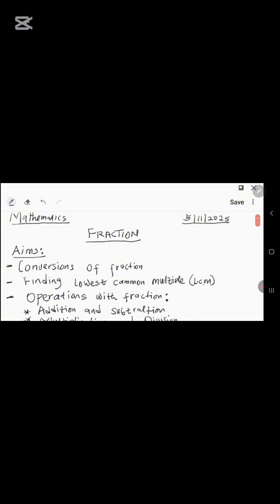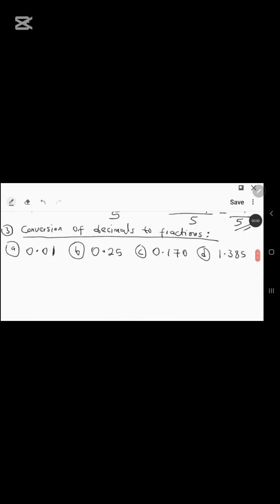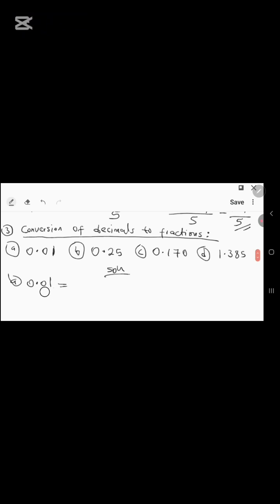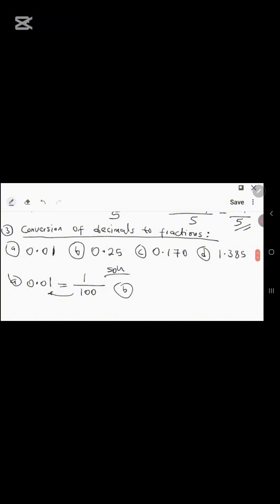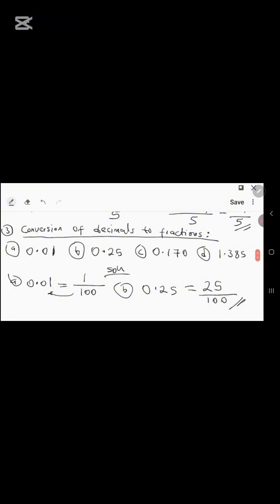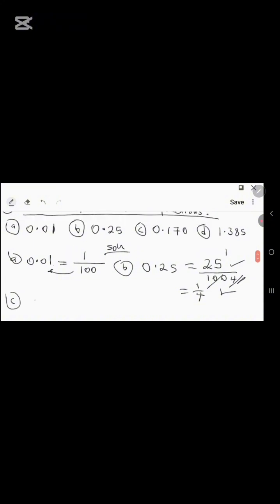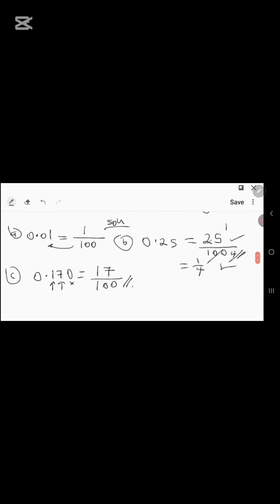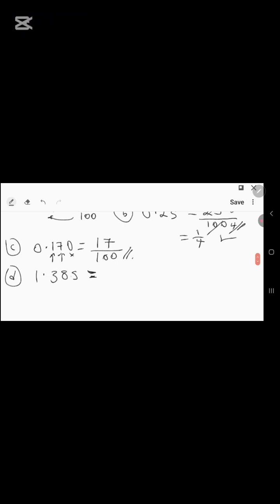FRACTIONS (lecture 3 )